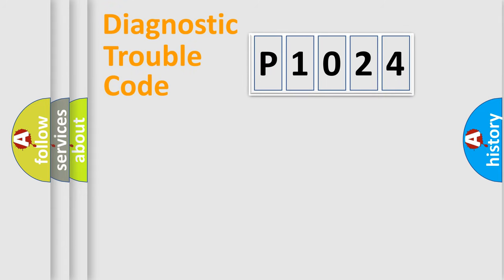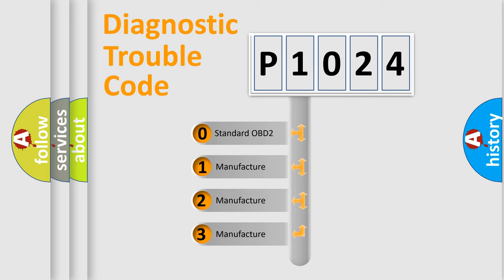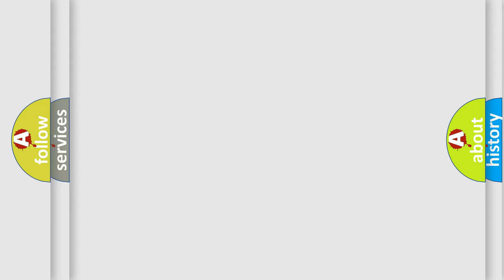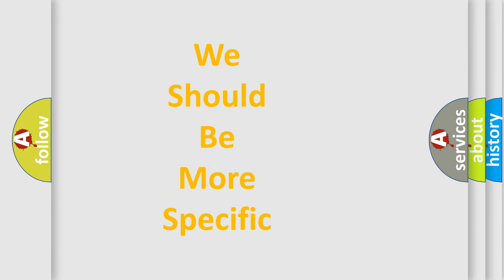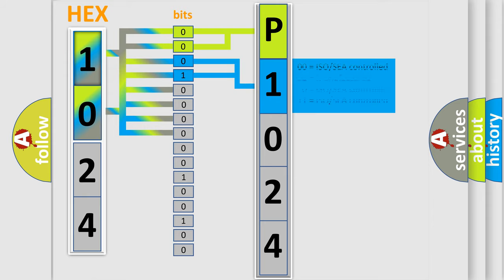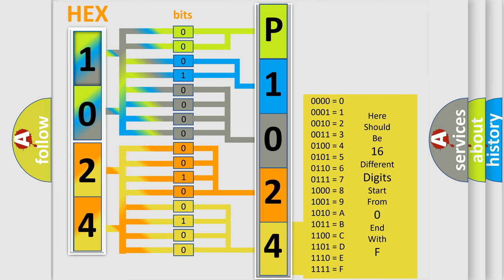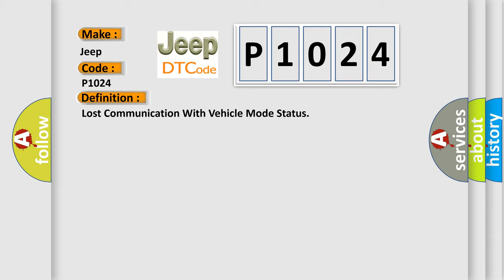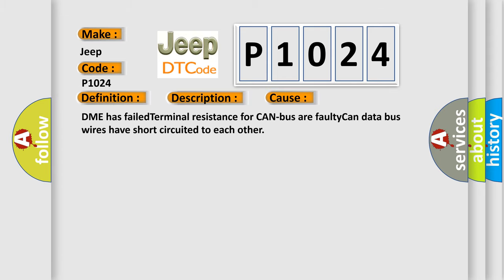DTC Jeep P1024 Short Explanation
Contents:
0:21 Basic DTC analysis according to OBD2 protocol standard.
1:48 Insight into programming
2:58 A diagnostically understandable description of the Diagnostic Trouble Code
3:05 Basic error definition

Make:
Jeep
Code:
P1024
Definition:
Lost Communication With Vehicle Mode Status
Description: